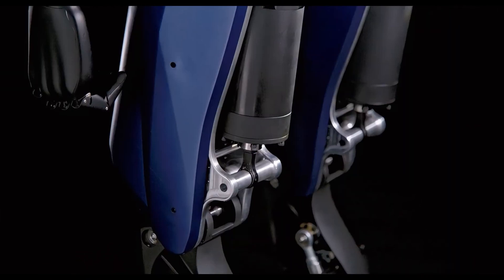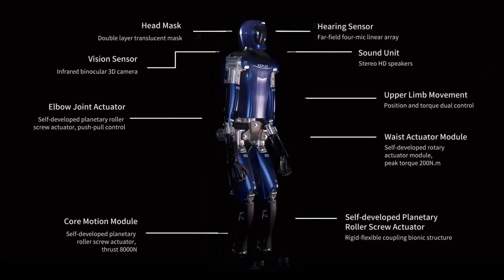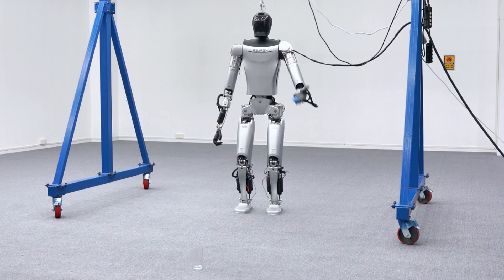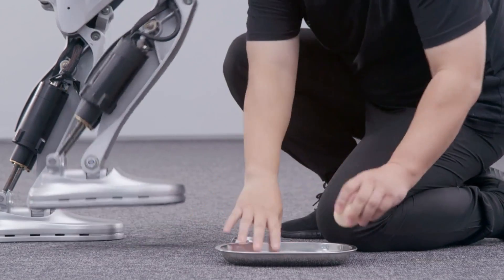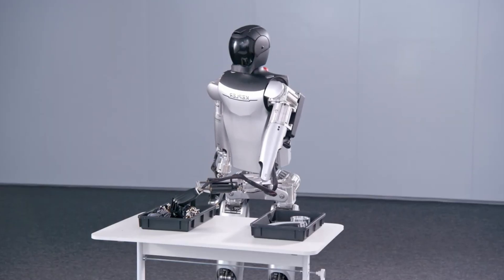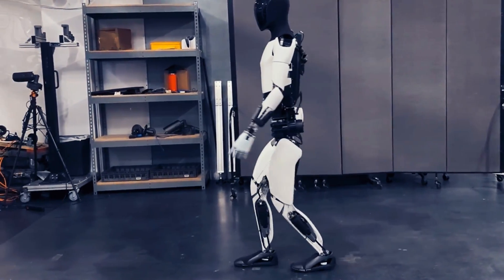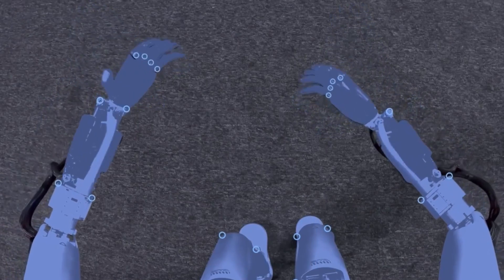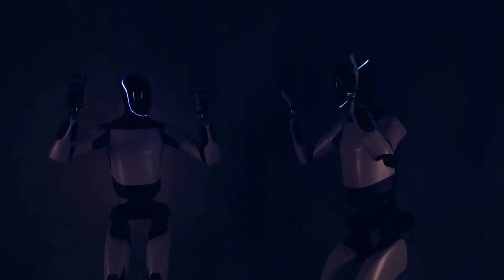Kepler Forerunner Robot: China's Answer to Tesla Optimus Robot CES 2024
Kepler Humanoid Robot: China's New Challenger to Tesla Optimus [CES 2024]
Special regards to@KeplerRobot

Kepler Humanoid Robot is a new product from China's Kepler Exploration Robot Company, and it's set to debut next week at the Consumer Electronics Show (CES) in Las Vegas. This advanced humanoid robot stands at a height of 178cm (5'10"), weighs 85kg (187 lbs.), and boasts an intelligent and dexterous hand with 12 degrees of freedom. The entire body has up to 40 degrees of freedom, enabling functionalities such as navigating complex terrains, intelligent obstacle avoidance, flexible manipulation of hands, powerful lifting and carrying of heavy loads, hand-eye coordination, and intelligent interactive communication.

Kepler Humanoid Robot is powered by a system akin to Tesla's Optimus, employing planetary roller screw actuator and rotary actuator technology. This enables the robot to exhibit sophisticated body movements, surpassing conventional motors in delivering precision control, enhanced power, and quick responsiveness. Kepler Humanoid Robot also has a group of sensors in its head, including a wide-angle binocular camera, a far-field array of four microphones, an accelerometer, and an AHRS (attitude and heading reference system). These sensors allow the robot to perceive its surroundings, recognize objects and faces, and orient itself in space. It also has a synthetic voice module and stereophonic speakers, which enable it to communicate with humans and other robots.

Kepler Humanoid Robot is designed to be a general-purpose humanoid robot, which means it can be applied to a wide range of scenarios and industries. Kepler claims that its robot can provide solutions for education and research, smart inspection, automated production line, warehousing and logistics, outdoor tasks, and high-risk operations.

In this video, I will give you an overview of the features and specifications of the Kepler Humanoid Robot, and compare it with its main rival, the Tesla Optimus robot. The Tesla Optimus is also a general-purpose humanoid robot, which aims to replace humans in dangerous, repetitive, and boring tasks. It has a similar shape and size as humans, measuring 173 cm (5'8") tall and weighing 57 kg (125 lbs.). It has a carrying capacity of 20 kg (45 lbs.) and a walking speed of 8 km/h (5 mph). It is controlled by the same AI system that Tesla uses for its cars, and has a variety of sensors and cameras on its body. The Tesla Optimus also uses planetary roller screw actuators and rotary actuators for its joints, but it is not clear how they compare with the Kepler Humanoid Robot's actuators in terms of performance and specifications.

Which humanoid robot is better? Which one would you prefer to buy or work with? And what kind of tasks would you like them to do for you?

Timestamps:
0:00 - Introduction
0:30 - Kepler Humanoid Robot Features and Specifications
2:20 - Kepler Robot Functions
3:22 - Kepler Humanoid Robot vs Tesla Optimus Comparison
4:53 - Robots Replacing Humans